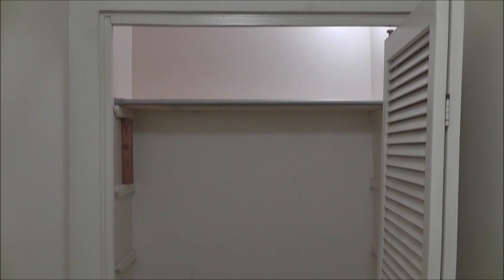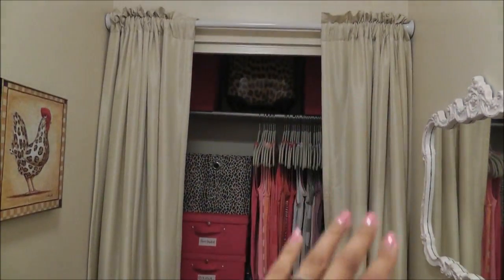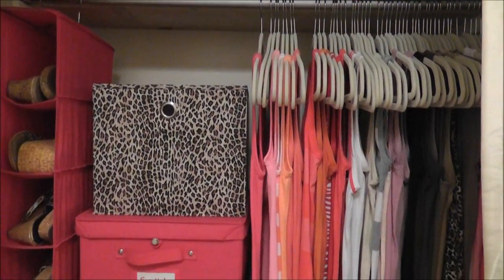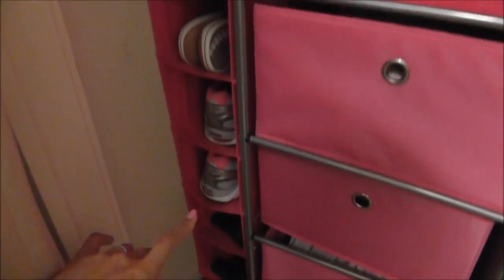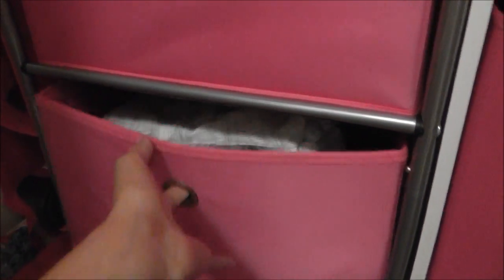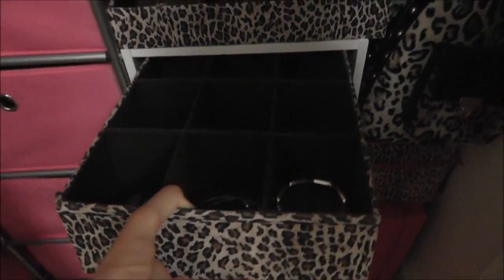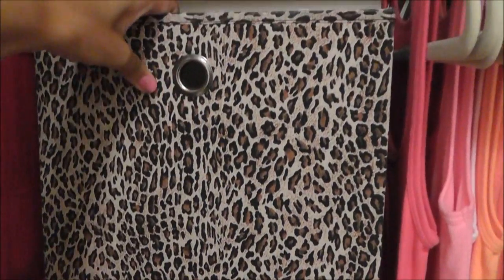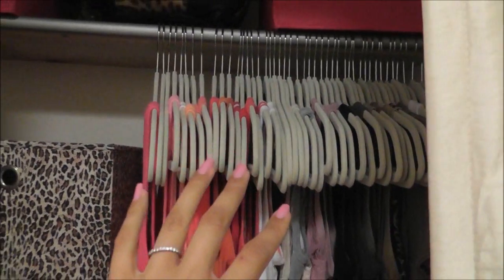Closet Tour: Organizing A Very Small Closet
Aloha Beauties! Another closet makeover for you! This time it's for VERY SMALL Closets. Be warned there is A LOT of leopard and pink... What can I say, it's my thang! Personalize your closet with your own favorite colors/patterns and it will be a pleasure to look at every morning while you're getting ready for the day! Hope you find this helpful!

Organizers/Storage Boxes (from Ross)
Curtains & White Shelf (from Lowes)
No Slip Hangers (from Costco)

Other Shopping Options: Marshalls, TJ Maxx, Target, Ikea, Hobby Lobby...
(None of which I have here in my area lol, but I know they're fun stores!)

On My Nails: Essie Cascade Cool